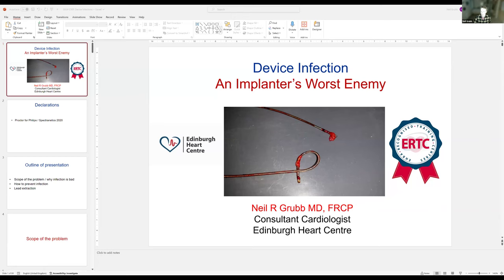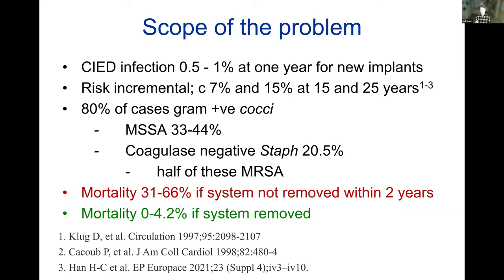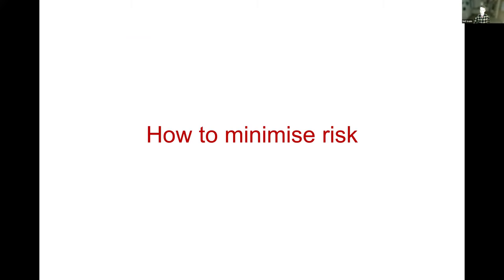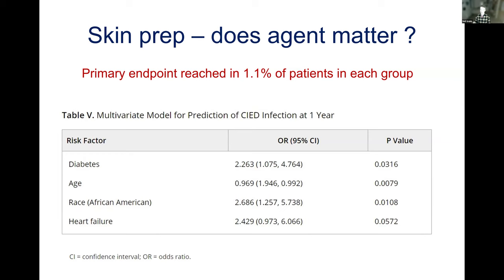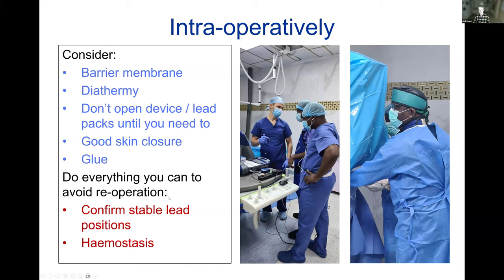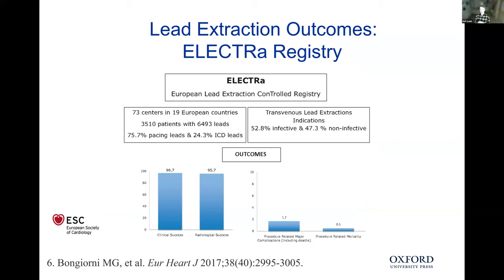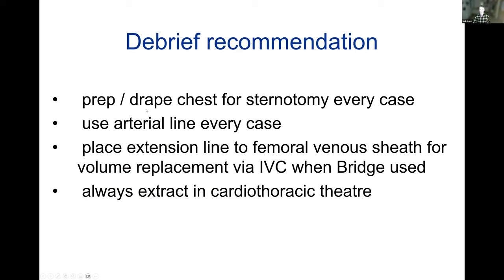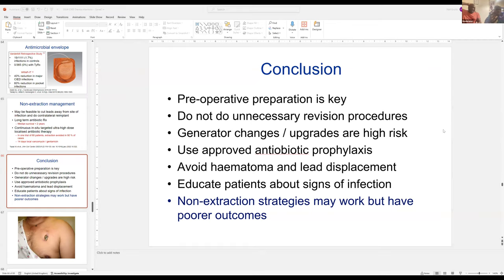Ep7 Device Infection an Implanter's Worst Enemy - CVEF - Cardiac Device/EP Lecture Series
Device Infection an Implanter's Worst Enemy - Neil Grubb MD
Consultant Cardiologist, Cardiac Electrophysiologist
Edinburgh Royal Infirmary, Scotland, UK

This Sunday's talk continues our refocused lecture series aimed at building cardiac electrophysiology and device knowledge through progressive, structured lectures.

This series aims to explore fundamental cardiology and electrophysiology principles while contributing to the development of burgeoning cardiac rhythm management programs worldwide, considering the context, limitations, and the specific patient populations in order to enhance their capacity and effectiveness.

If you would like to know how to get involved in teaching, learning, or supporting burgeoning EP/CRM programs around the world please reach out!